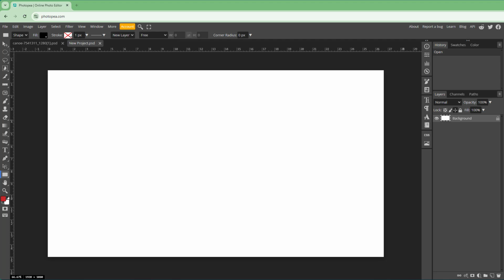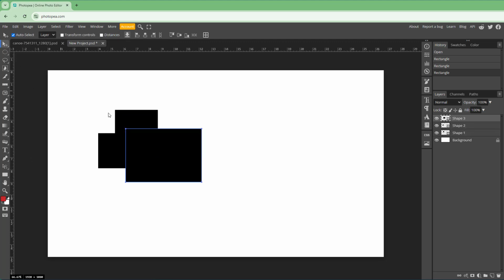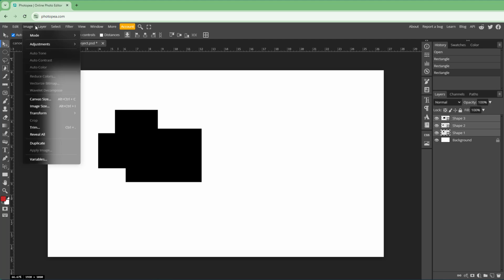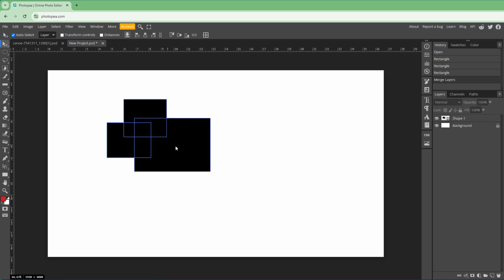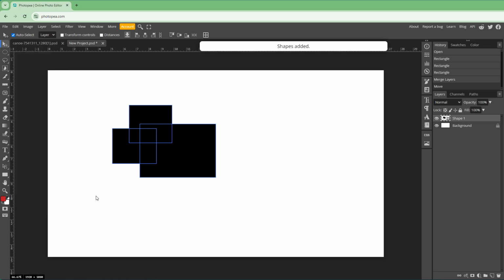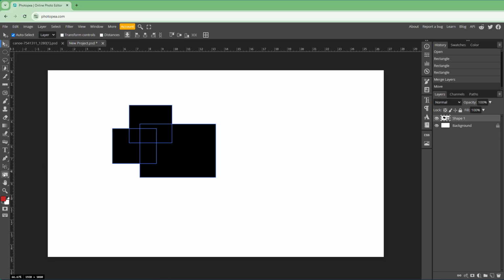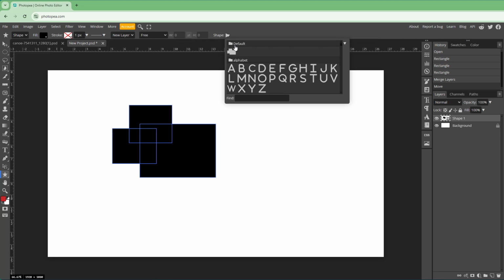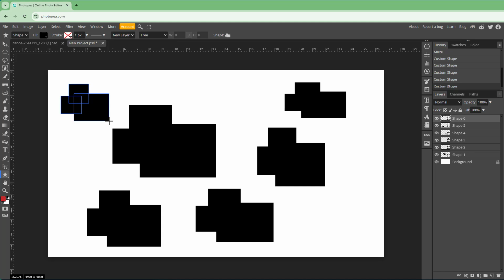Photopea - Lesson 177 - Define New Custom Shape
In this tutorial, we will be discussing about Define New Custom Shape in Photopea